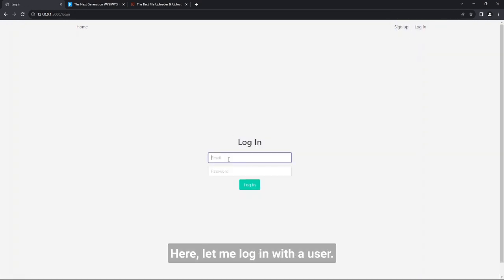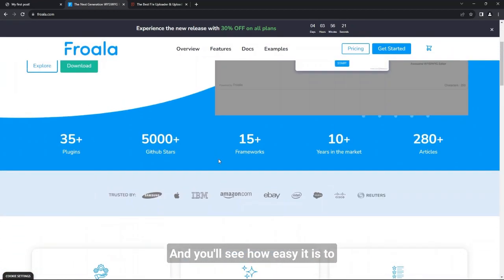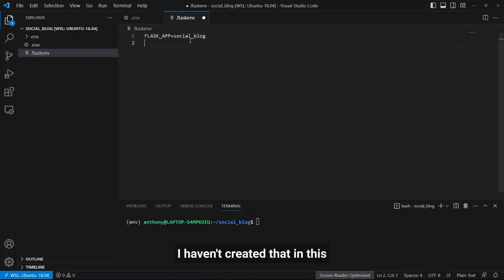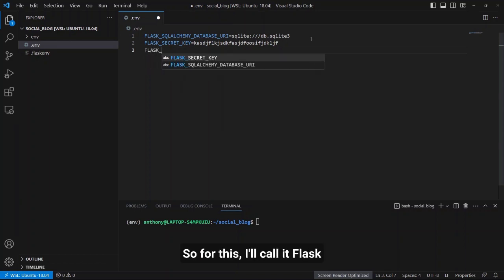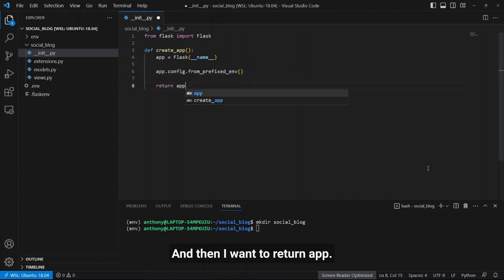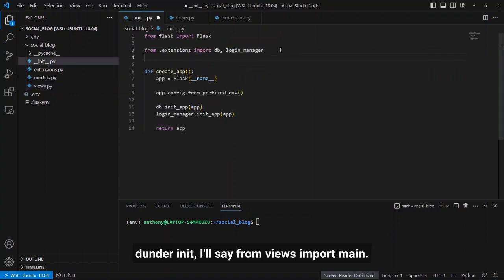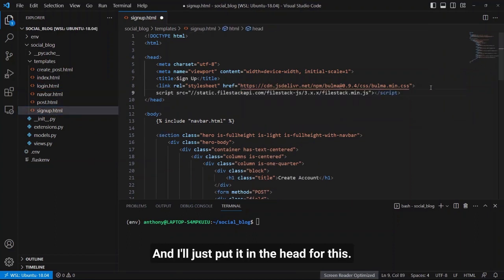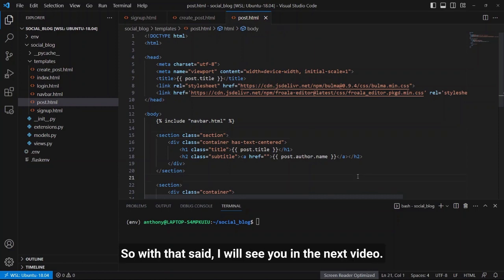Creating a Social Blog App: Using Flask, Filestack, and Froala | Part 1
In this captivating series, we're diving deep into creating a dynamic social blogging app from the ground up hosted by Anthony from PrettyPrinted. Join us on this exciting journey as we harness the power of Flask, Filestack's innovative file storage capabilities, and the versatile Froala WYSIWYG editor to build a platform where users can sign up, create captivating posts with images, videos, and text, and even connect with other authors.